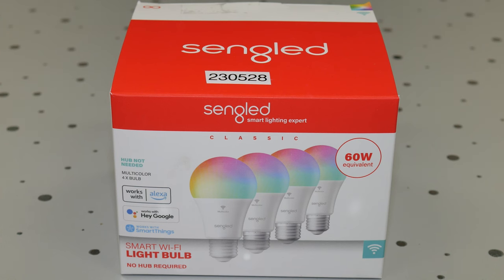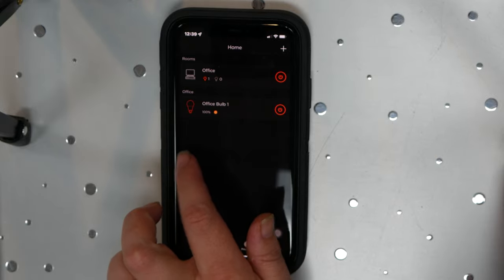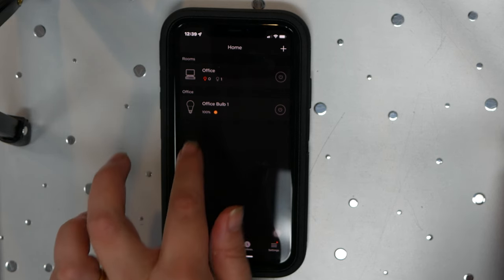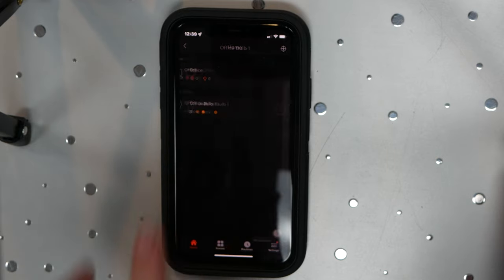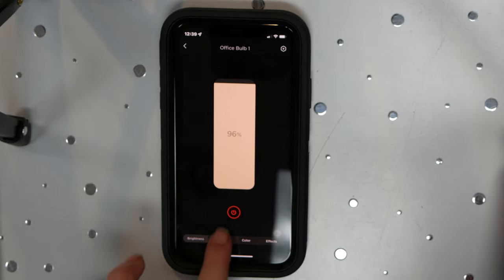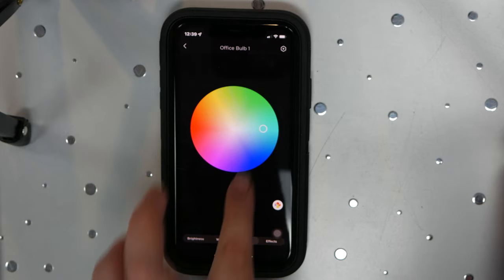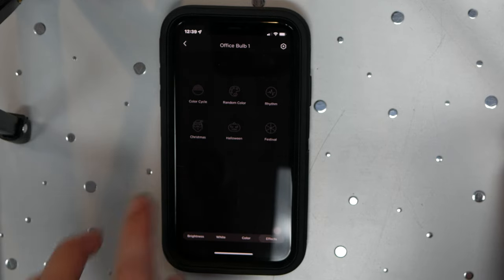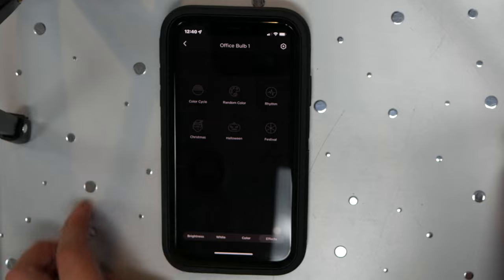Review of the Sengled Smart Bulb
Laura from the Michigan Assistive Technology Program testing out the Sengled Smart Bulb. This smart light bulb can be controlled by an app on your smartphone, or by voice control. The Smart light has multiple functions to make the room light up however you desire.
Want to try out the Sengled Smart Bulb? Find out how to rent it out through the Michigan Assistive Technology Program's Lending Library! We also have the link to buy it listed below!

Link to Buy Sengled Smart Bulb